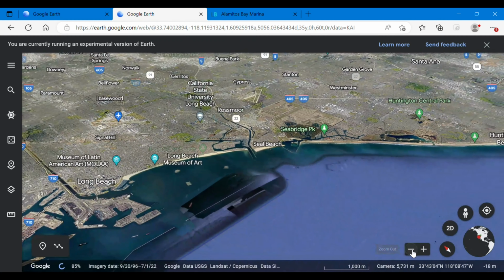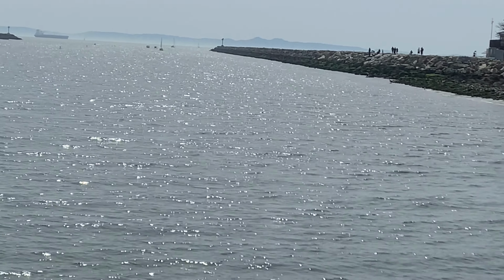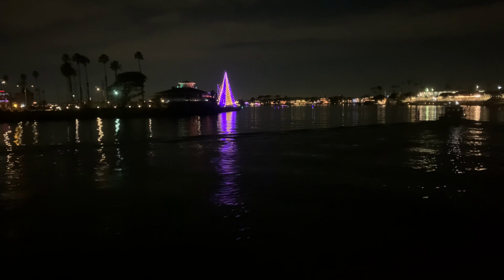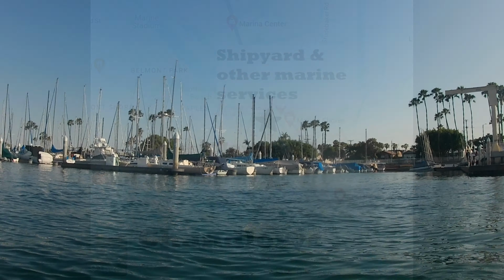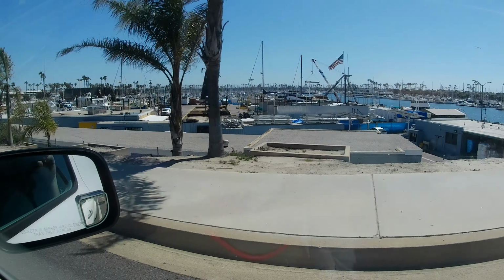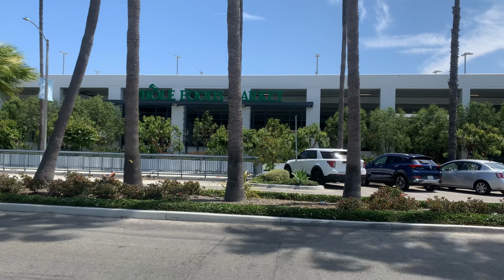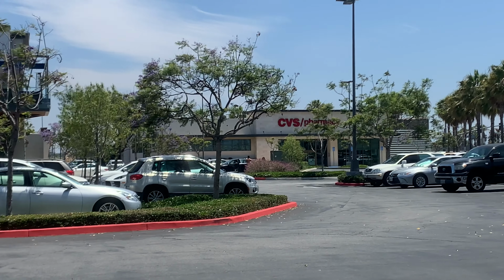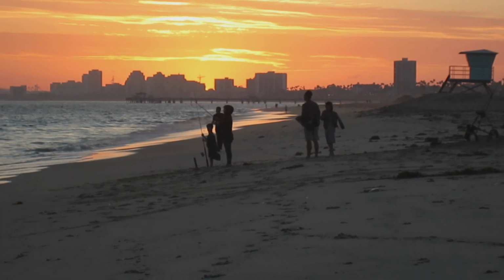Cruiser's Guide to Alamitos Bay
Whether you are cruising the ocean via a powerboat or sailboat or just looking for a coastal getaway you may find world class accommodations at Alamitos Bay, California. Located along the Pacific Ocean in Southern California, if you're transiting the coast or looking for a great place for a weekend getaway Alamitos Bay has much to offer. Alamitos Bay is also located nearby to the city of Long Beach with famous Shoreline Village, Aquarium of the Pacific, and Catalina Island. The Bay offers slips, a shipyard, chandleries, restaurants, grocery stores, and shopping. There are many ocean related recreational opportunities including kite boarding, windsurfing, fishing, and paddling. It is also located near Seal Beach and Belmont Shore (which I'll cover in another video) which has even more amenities.